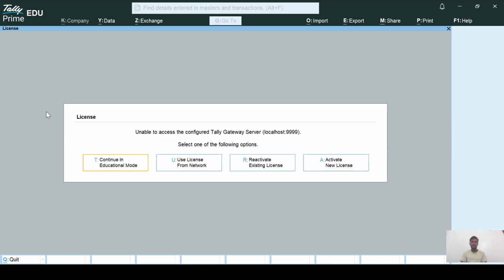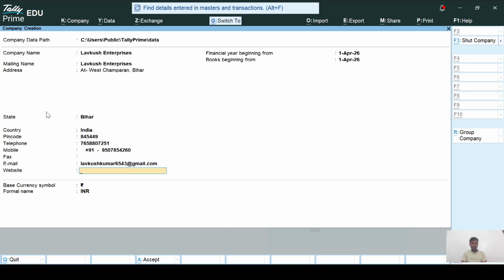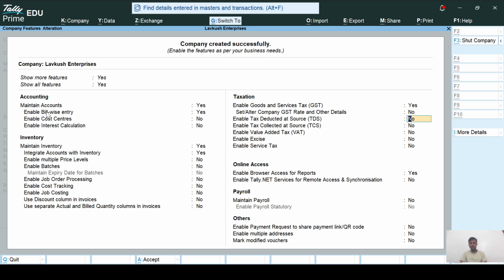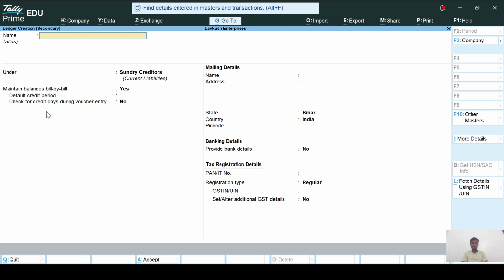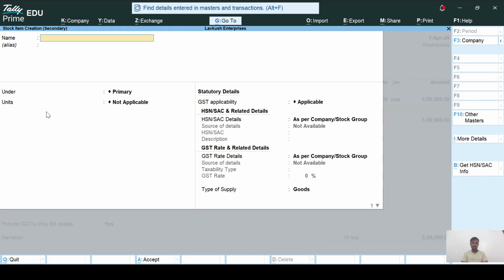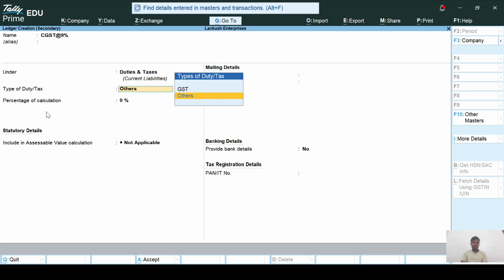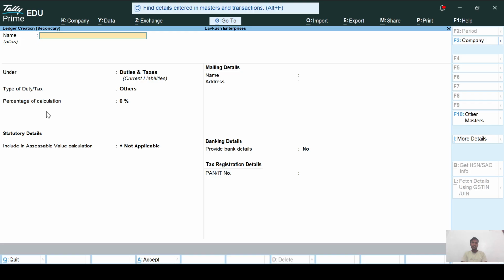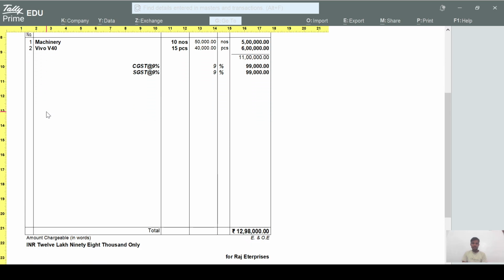GST enabling in tally. GST TallyPrime Tally TallyGST GSTinTally TallyTutorial.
Learn GST in Tally Prime from Basic to Advanced! 📊

In this video, you will learn how to manage GST transactions in Tally Prime, including GST configuration, creating GST ledgers, sales and purchase entries, GST invoices, and checking GST reports.

This tutorial is useful for students, beginners, accountants, business owners, and anyone who wants to learn Tally Prime with GST.

📌 Topics Covered:

GST Configuration in Tally Prime
GST Ledger Creation
Sales & Purchase Entries
GST Tax Calculation
GST Invoice Creation
CGST, SGST & IGST